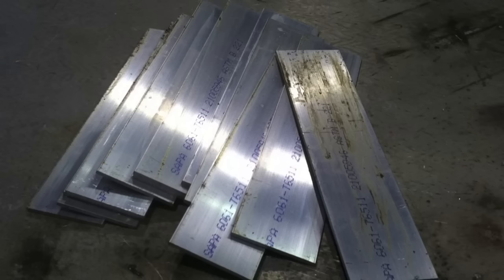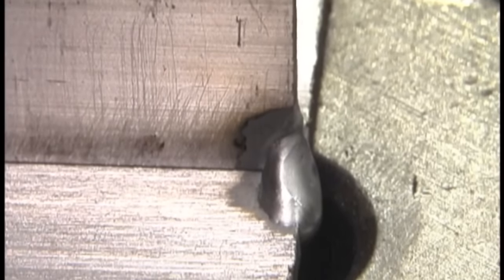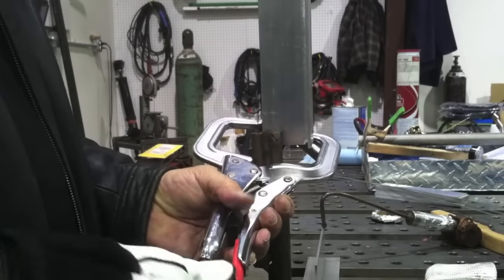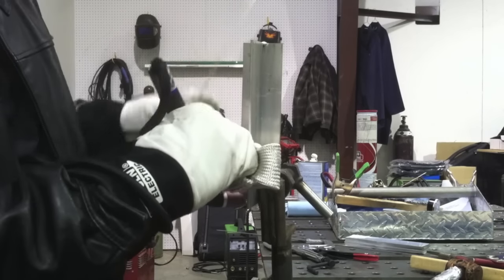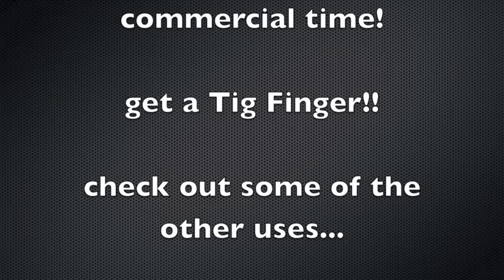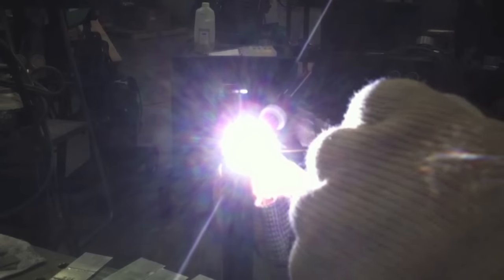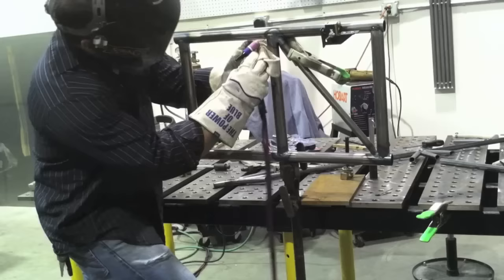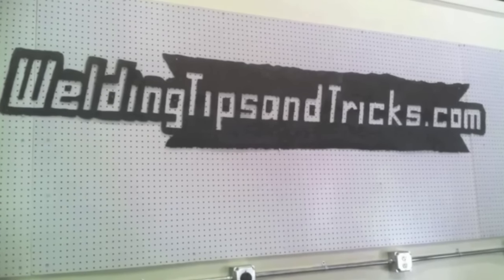Tig Welding Aluminum Vertical Uphill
Vertical tig welding is almost always slower than flat or horizontal. Its just harder to get comfortable and harder to reposition. But getting as comfortable as possible and taking a few dry runs helps a lot.  A tig finger provides a place to prop.